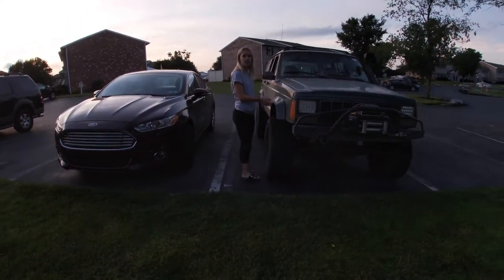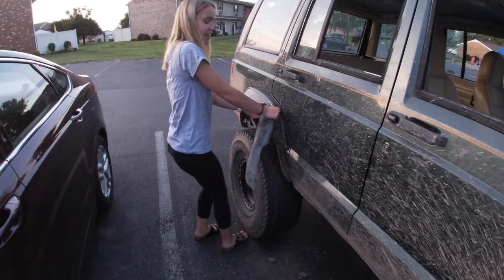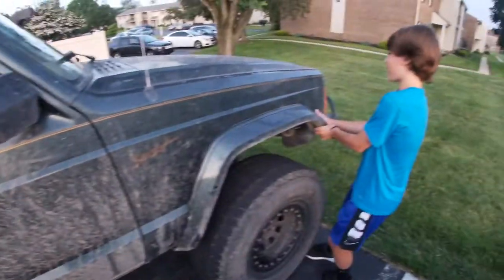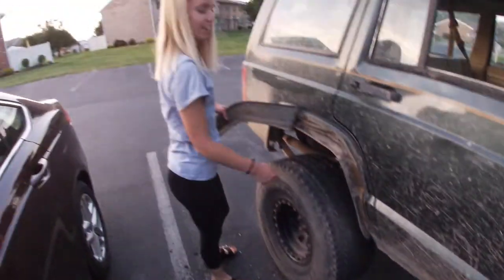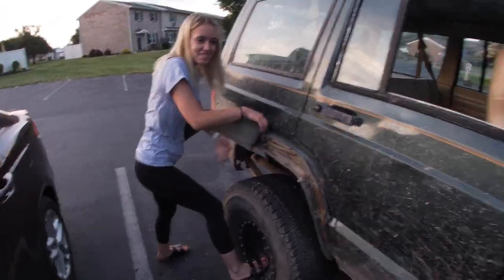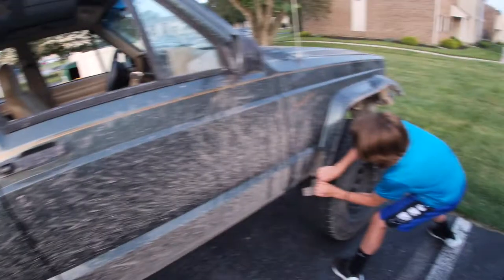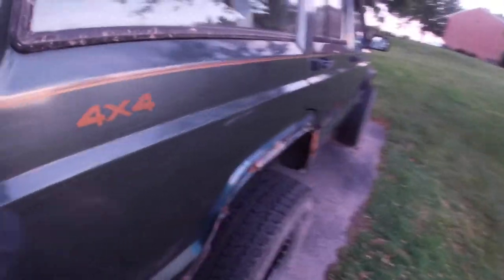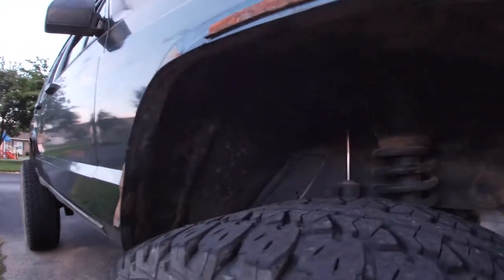Girlfriend Attempts To Rip The Flares Off My Jeep!!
Finally able to upload another video for you guys! I have been Trying to get this one out to you guys for the past 2 days and here it is so I hope you enjoy!